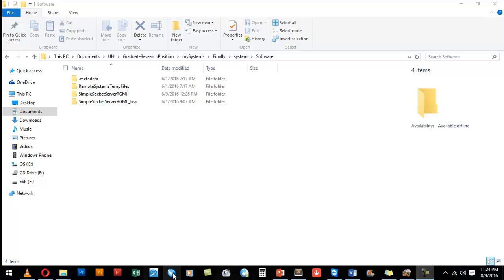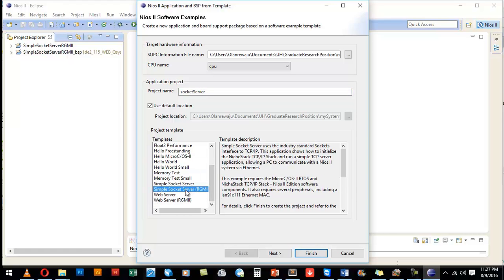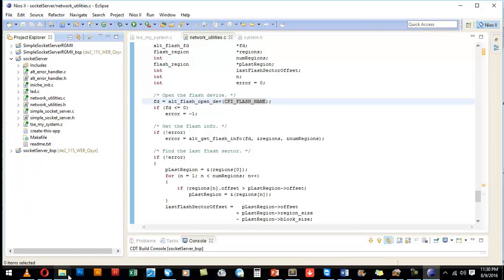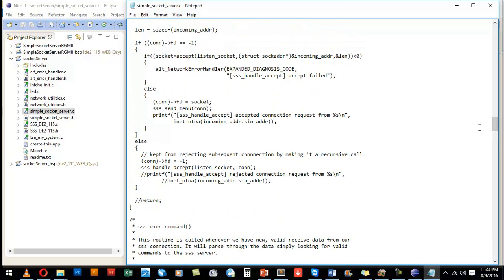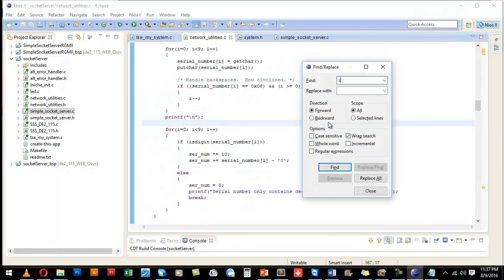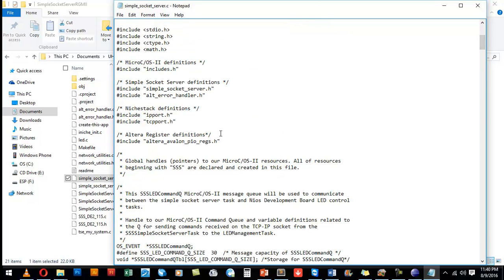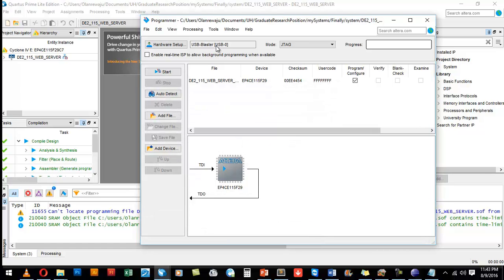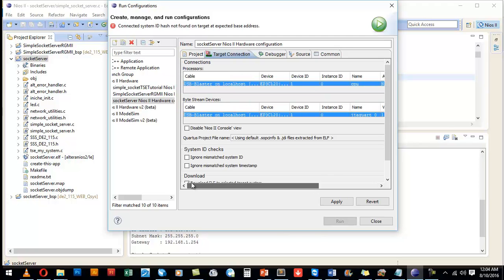Quartus 16 Simple Socket Server Setup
Sets up Nios II and Quartus 16 for a Simple Socket Server project on Altera DE2 115 FPGA board